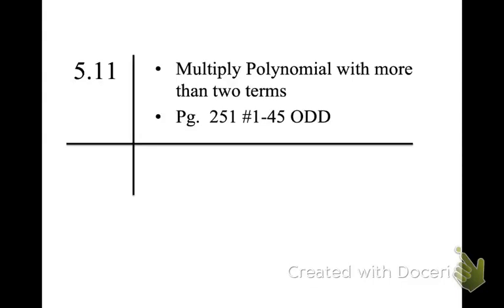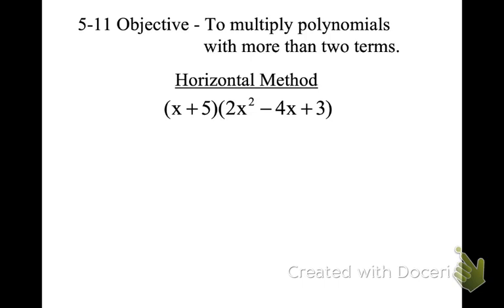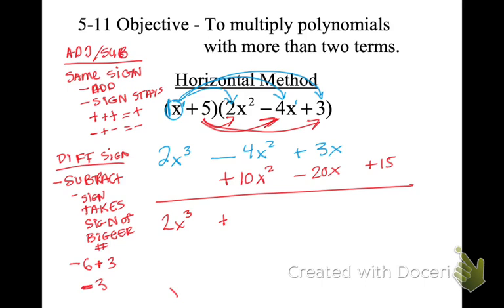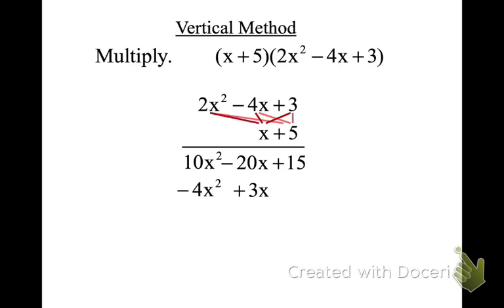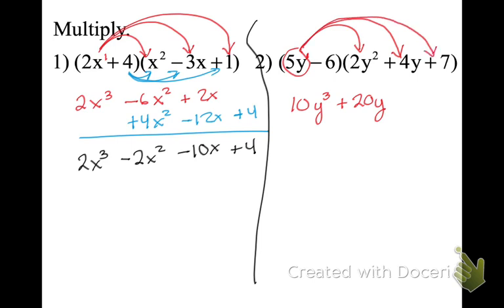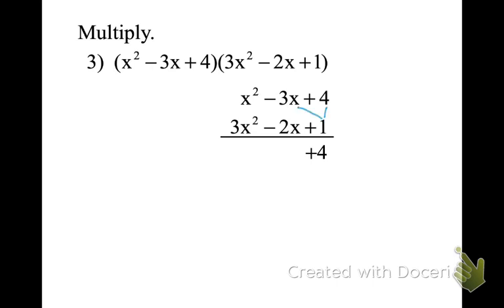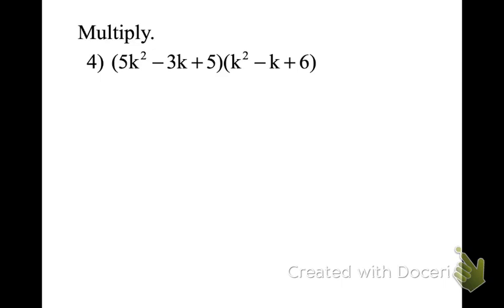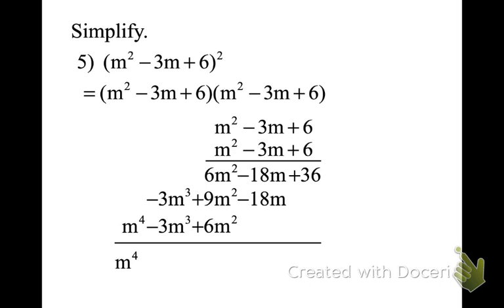5-11 Muliplying Polynomials with more than two terms